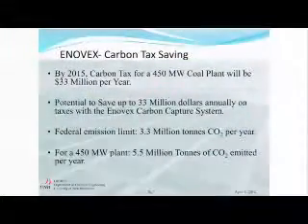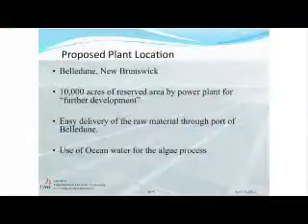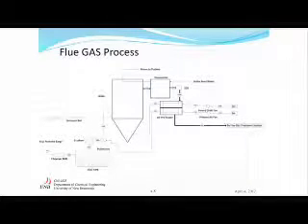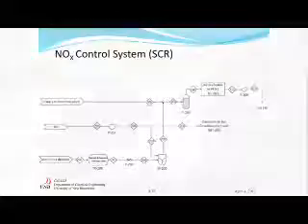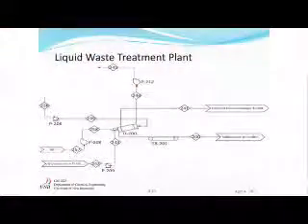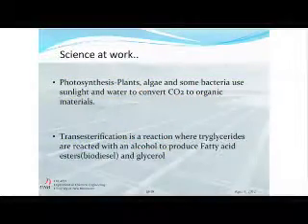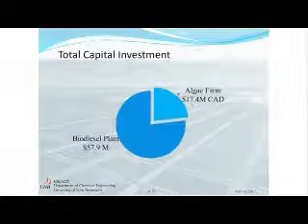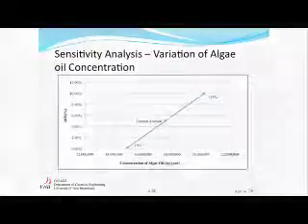Biodiesel production from CO2 emission of coal fired power plant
Team of 4 of us from University of New Brunswick designed a 450MW Coal-fired power plant and flue-gas contaminants capturing system in New Brunswick based on the new environmental regulations that are passed in for 2015. Our proposed design will reduce the production of emissions and also make profitable by-products from CO2 such as bio-diesel from algae. I have also designed a zero liquid discharge liquid waste treatment plant that water content of the waste will be used to produce more steam to heat up the algae pond and the solid waste can be safely disposed.